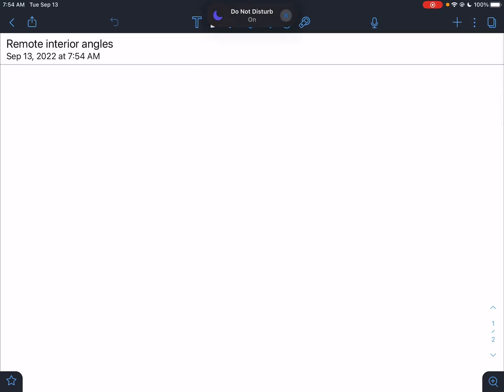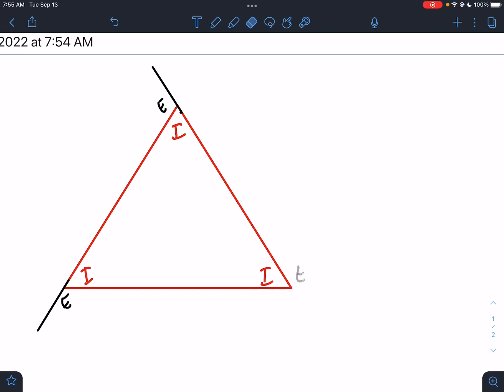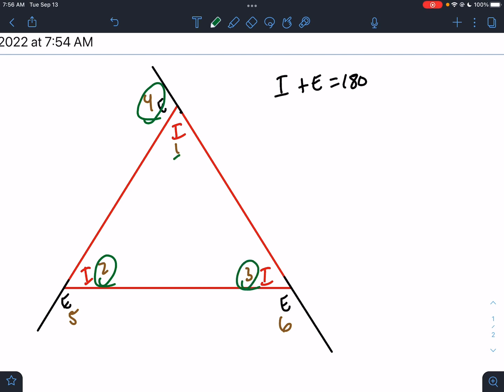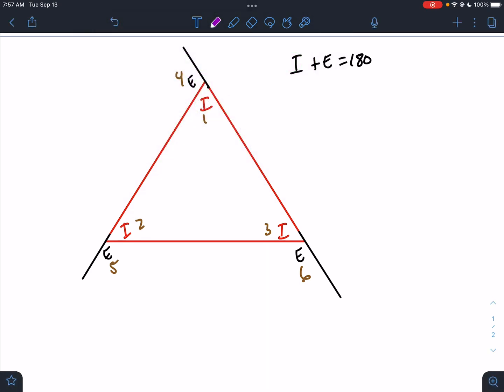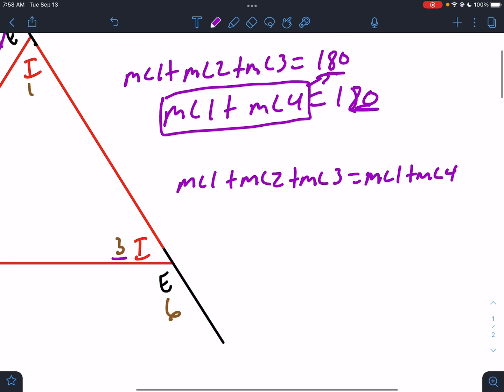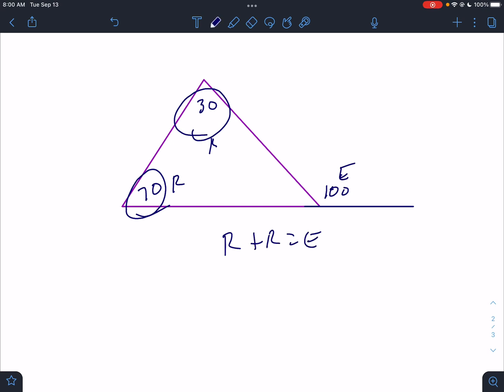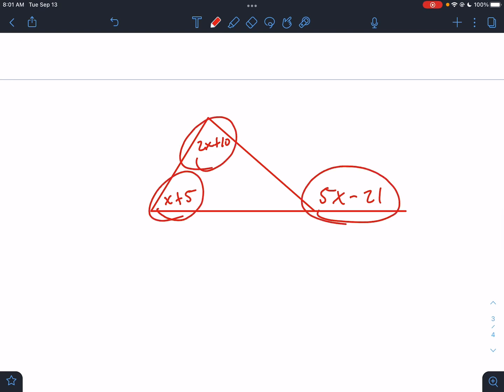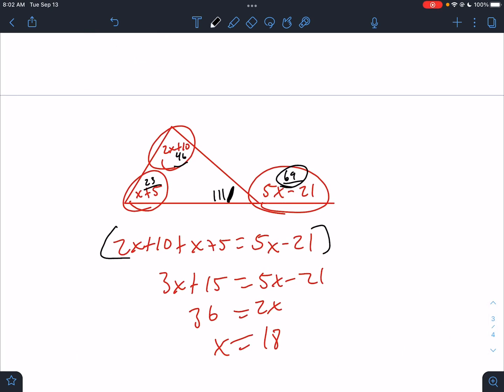High school geometry - remote interior angle explanation